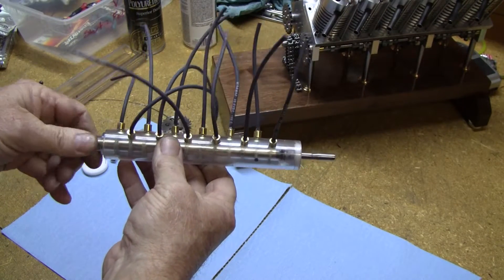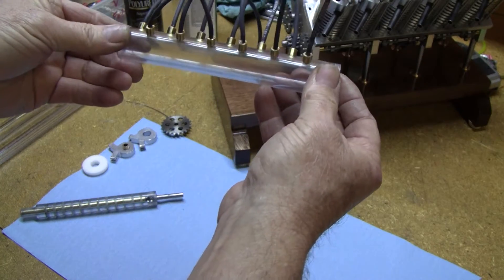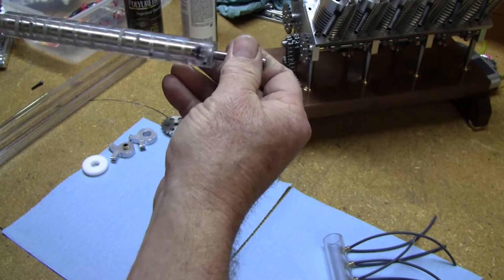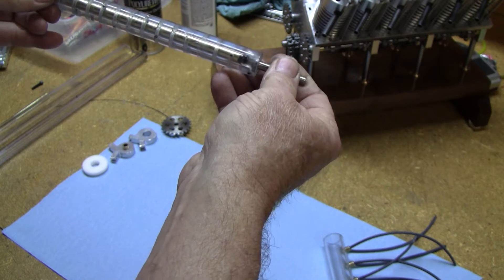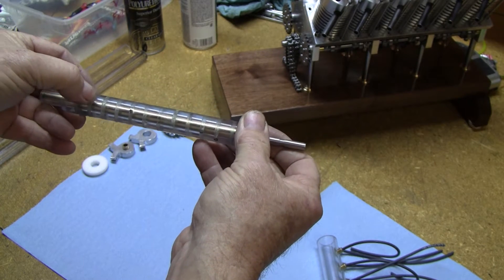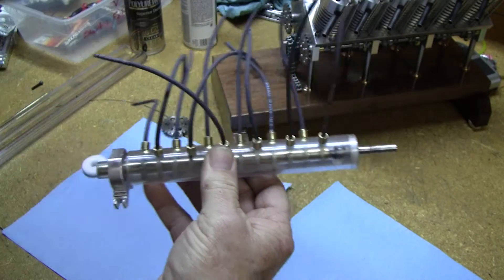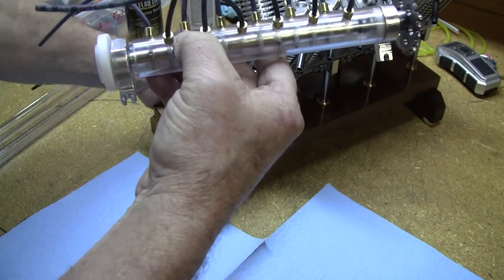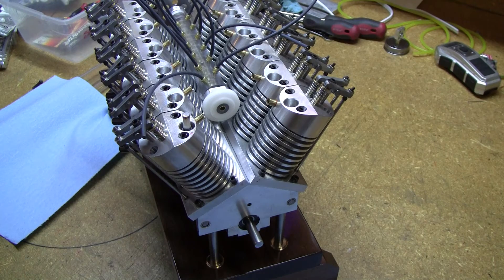V12 Home made distributor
This is a short video of how I made the distributor for my v12 engine.